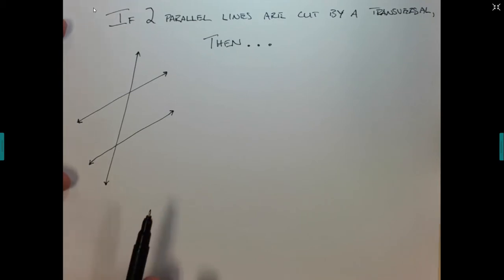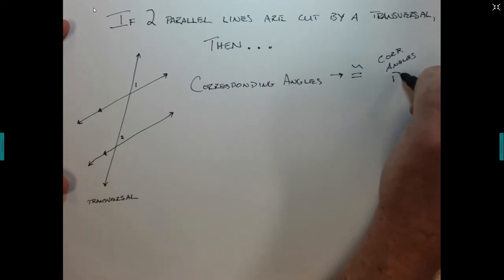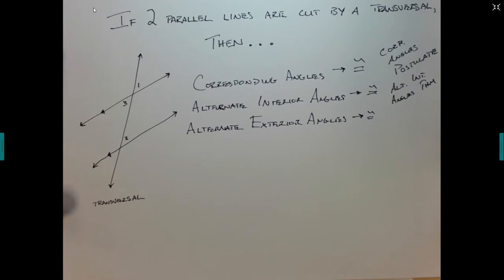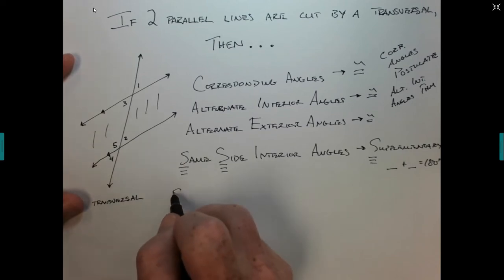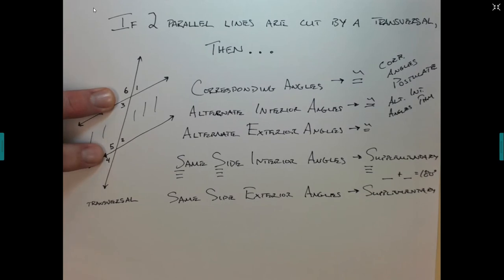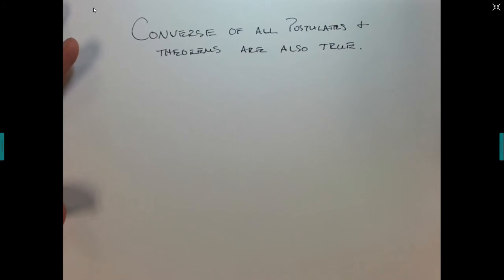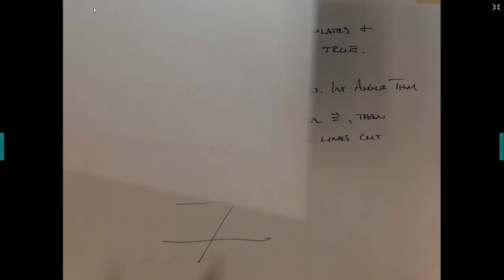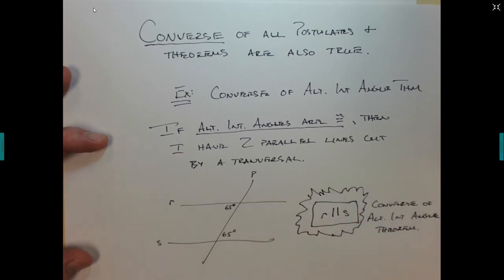Video - Proving Lines Parallel: Oct 6, 2020 11:16 AM